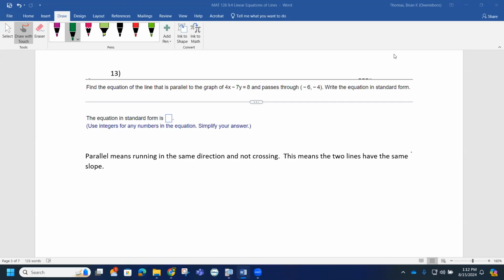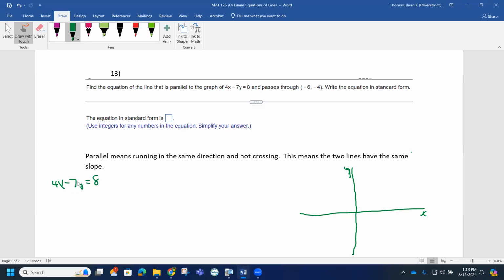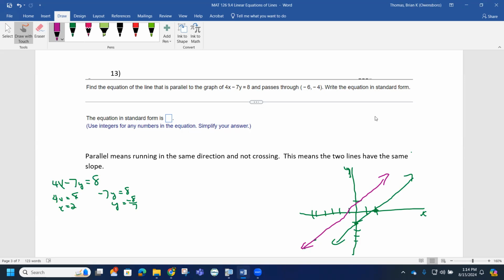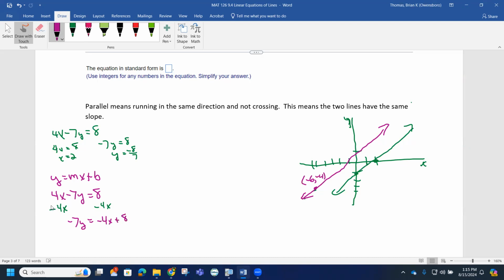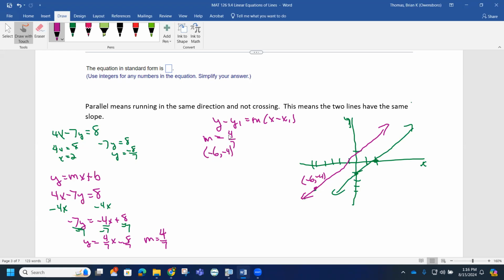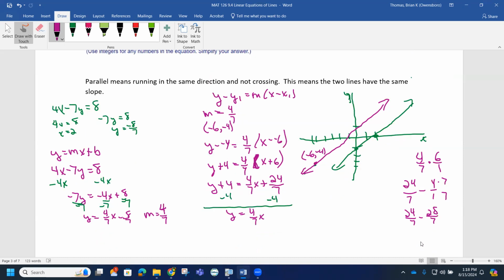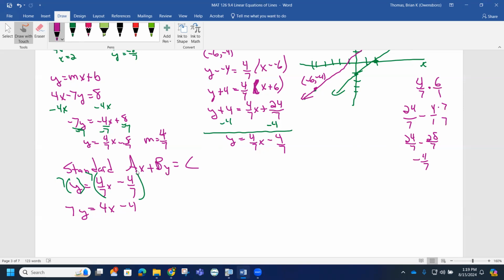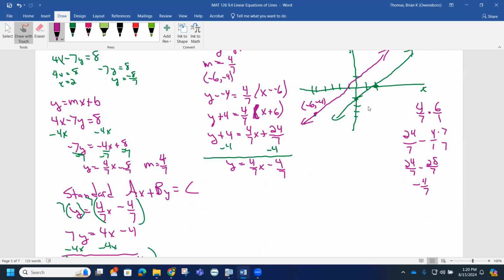126 U2 9.4.13